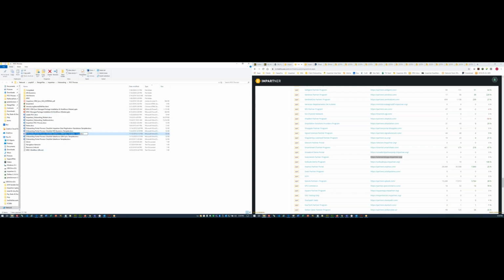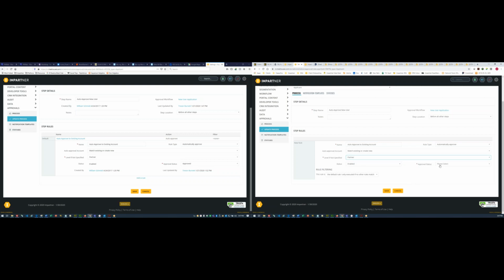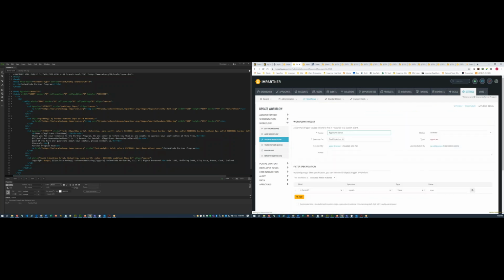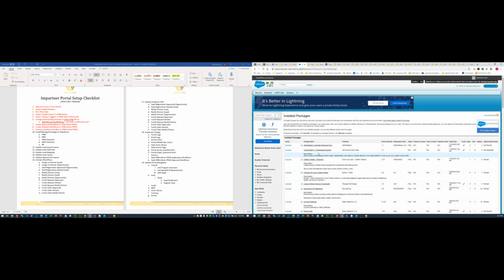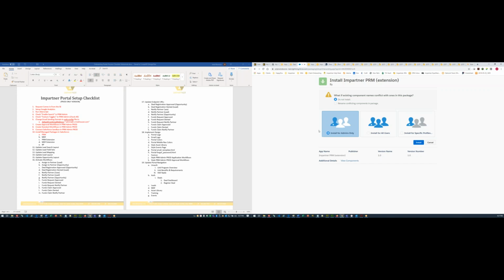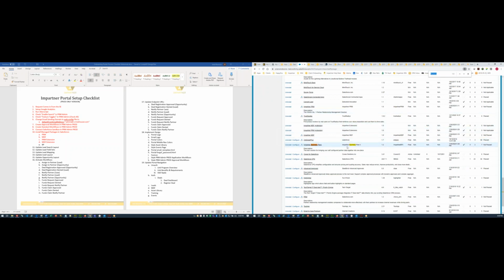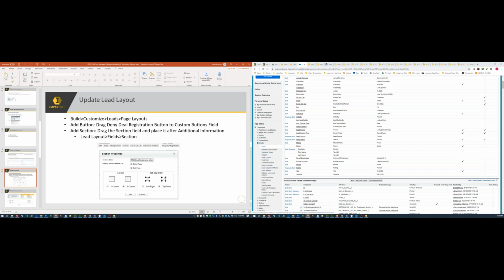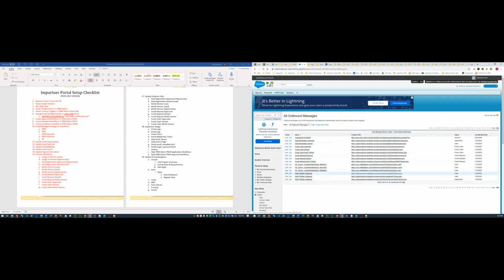Salesforce CRM Sync POC Setup Process